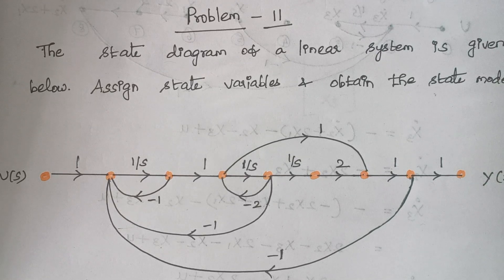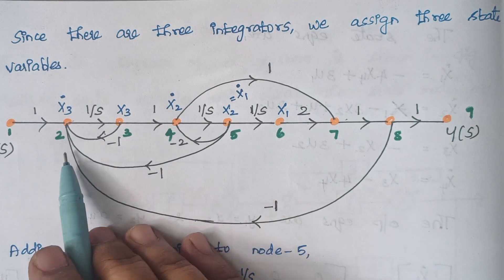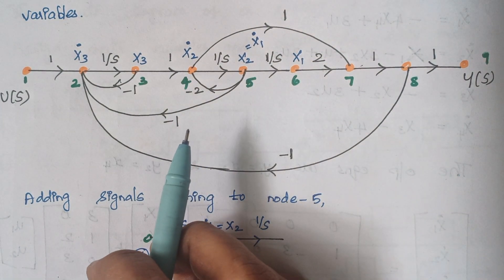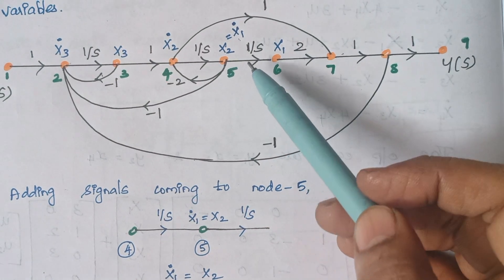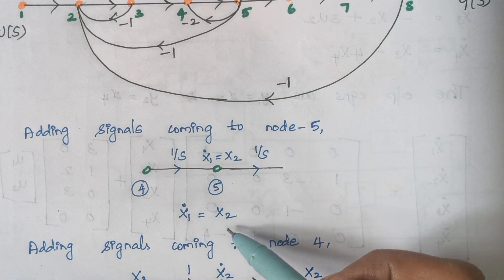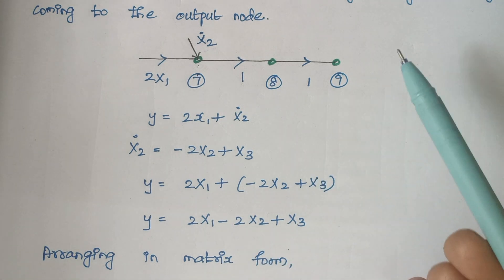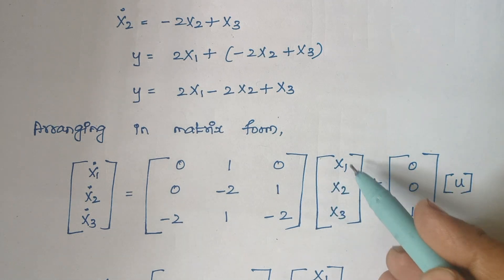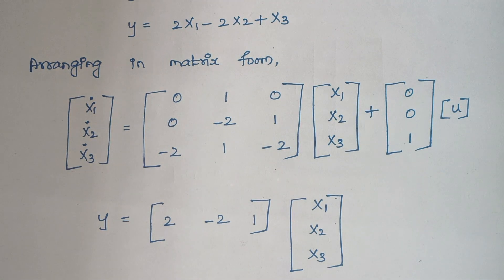Problem no 11 ( Obtaining state model from the signal flow graph)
The state model of a linear system is given.Assign the state variables and obtain the state model